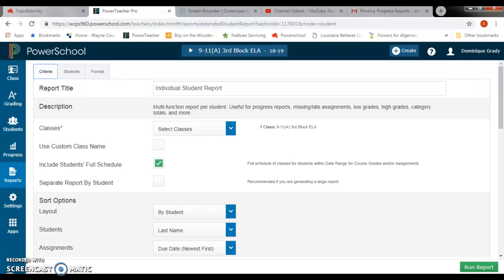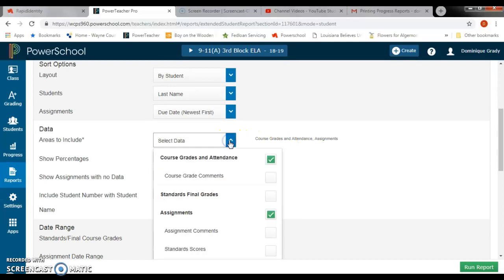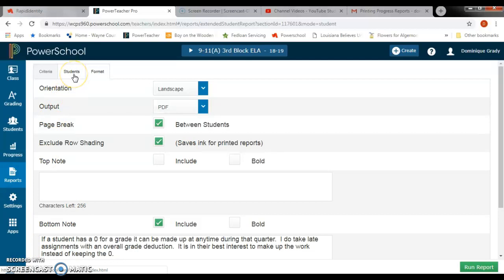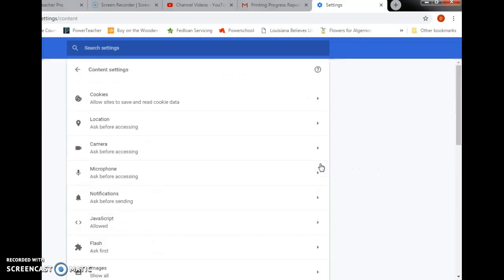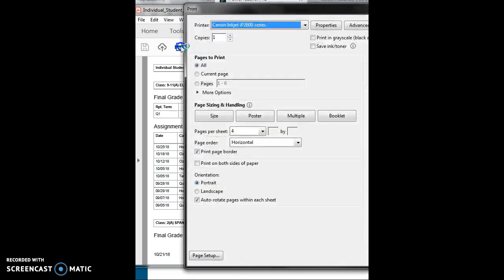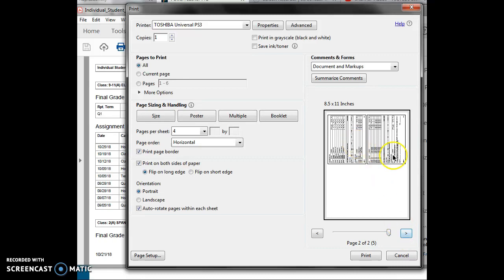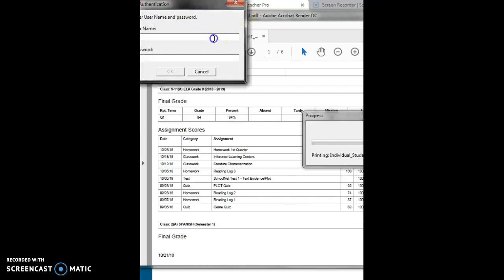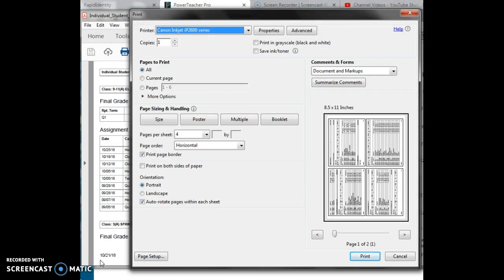Printing Progress Reports Take 2